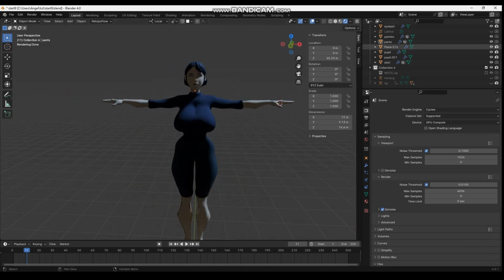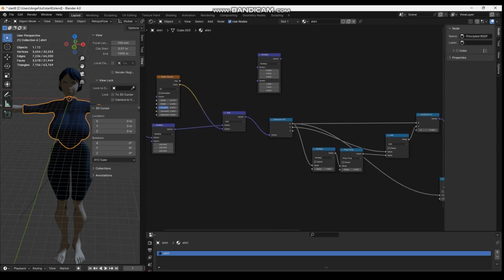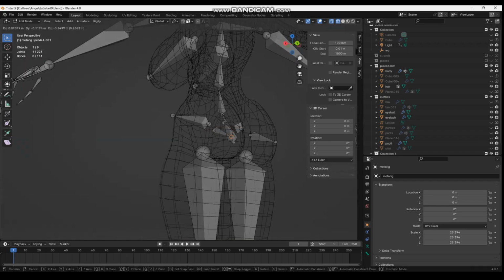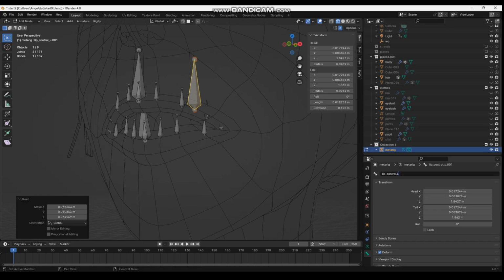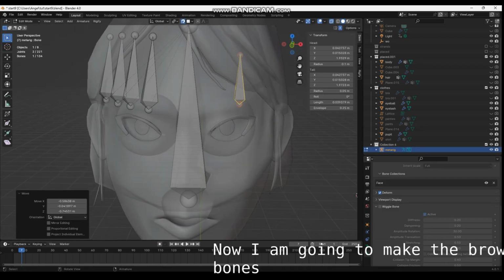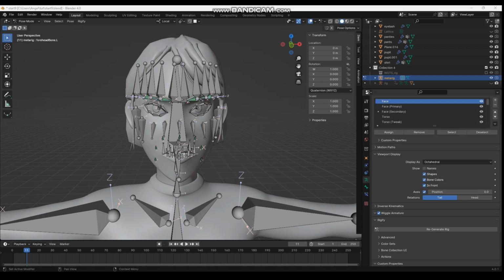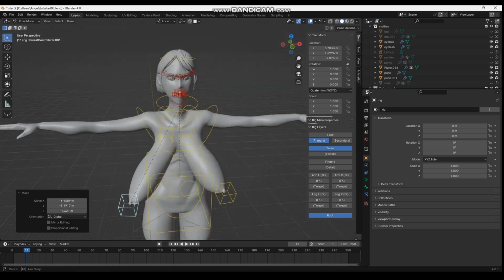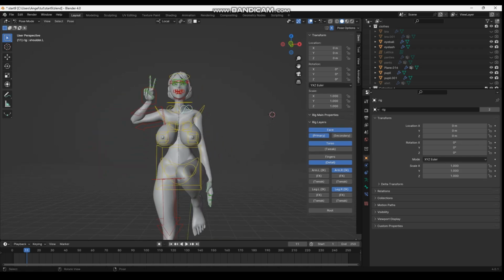Lets Rig our anime girl character in blender